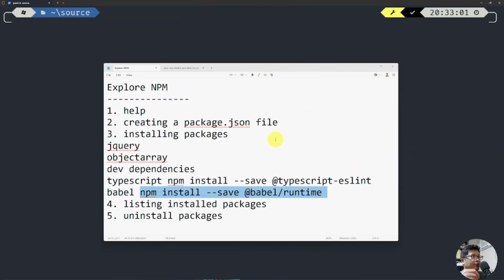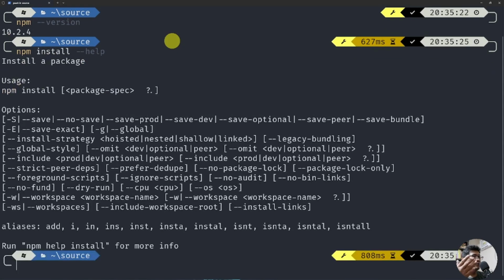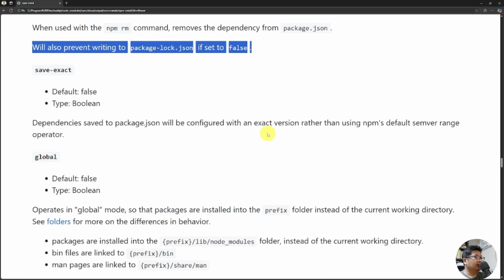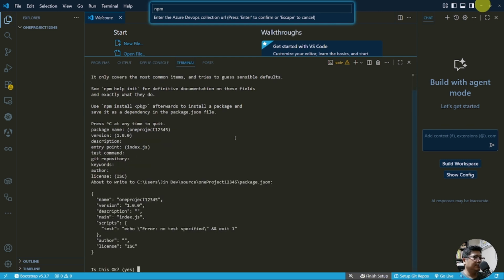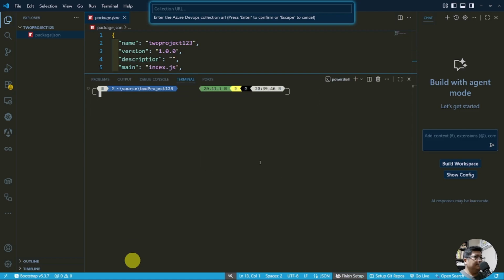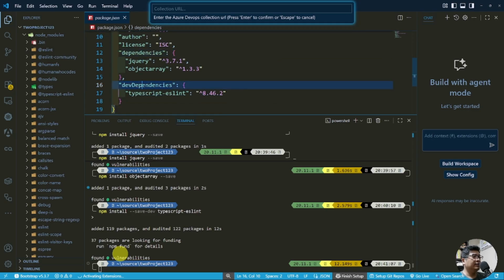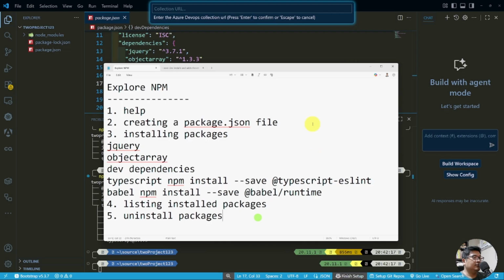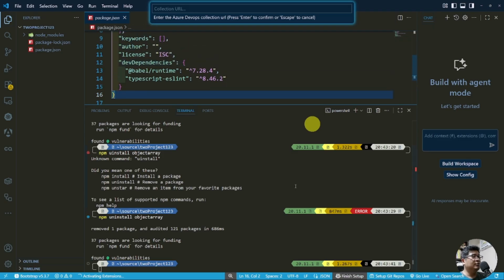NPM Basics Explained: From Install to Uninstall (Step-by-Step)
🚀 In this video, we explore the basics of NPM (Node Package Manager) — an essential tool for every JavaScript and Node.js developer.

Learn how to:

Use the npm help command

Create a package.json file

Install dependencies with --save and --save-dev

List installed packages

Uninstall unused packages

Whether you’re new to Node.js or brushing up on fundamentals, this guide will help you manage your project dependencies confidently.

💡 Perfect for beginners learning JavaScript, TypeScript, or front-end frameworks like Angular and React.